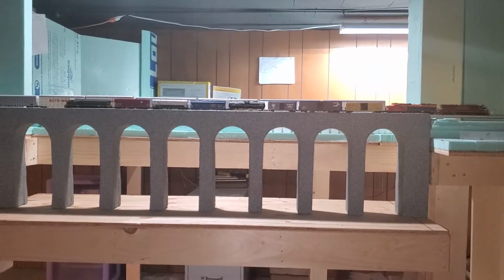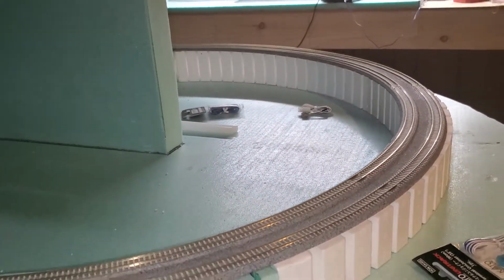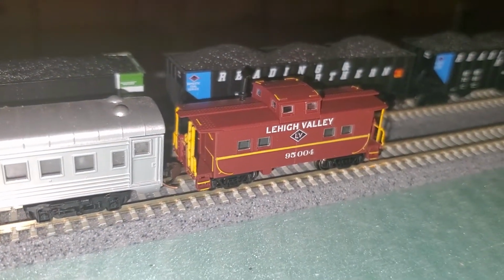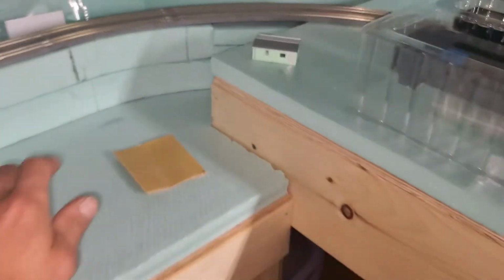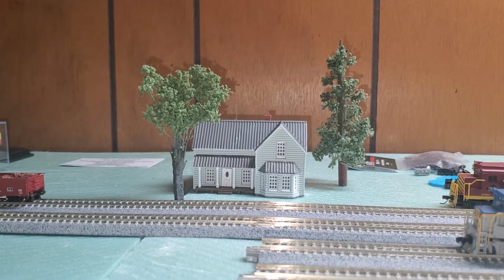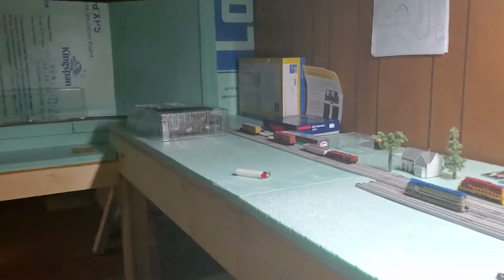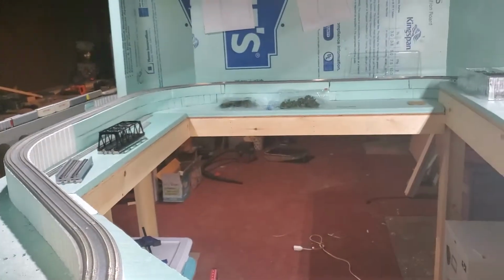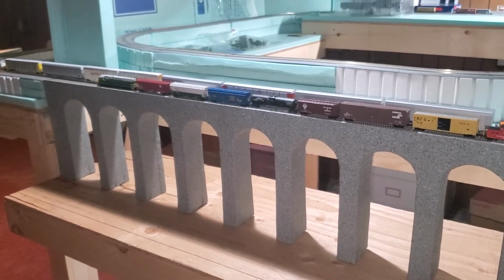N scale layout update #6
Update of new structures, rolling stock, esu dcc system, some trees. Train yard plan. Video is an odds and ends vid of little updates. Any ideas comments or opinions are greatly appreciated.